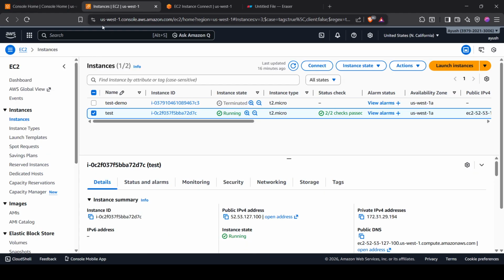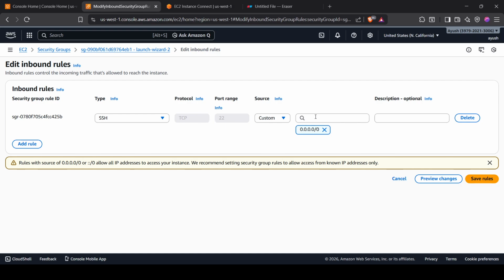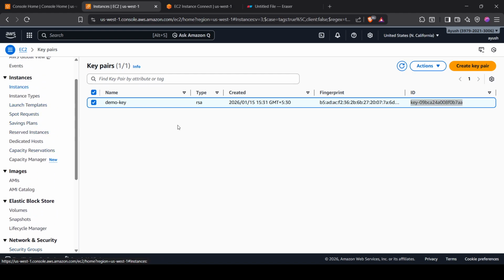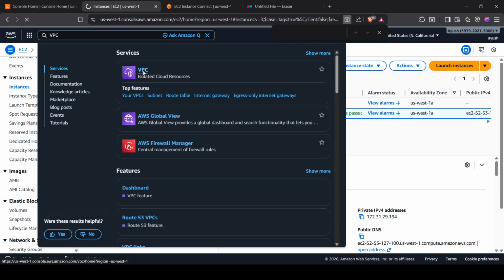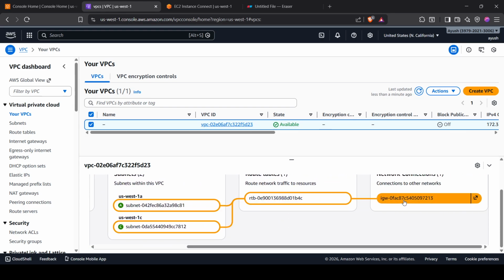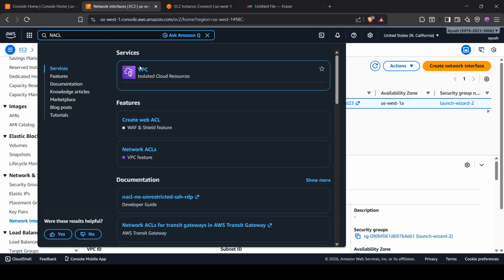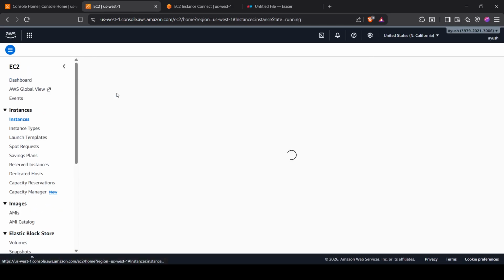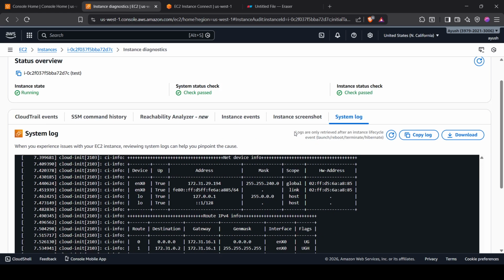How to Troubleshoot EC2 Connection Issues in AWS | Complete Guide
In this complete step-by-step tutorial, you'll learn **how to troubleshoot Amazon EC2 connection issues in AWS** and fix common problems that prevent you from accessing your cloud servers. Connecting to an EC2 instance using SSH is one of the most important skills for AWS administrators, developers, DevOps engineers, and cloud professionals.

Whether you are unable to connect to a Linux EC2 instance, receiving SSH errors, facing timeout issues, or experiencing permission problems, this guide will help you identify the root cause and resolve common EC2 connectivity issues.

In this video, we'll start by explaining the most common reasons why you cannot connect to an EC2 instance. You'll learn how networking, security groups, key pairs, instance status, operating system configuration, and firewall settings can affect your ability to access your AWS server.

We'll walk through a systematic troubleshooting process that helps you quickly identify connection problems. Instead of randomly changing settings, you'll learn how to check each component involved in the EC2 connection process.

Topics covered in this tutorial:

* Understanding EC2 SSH connection requirements
* Checking EC2 instance status
* Verifying public IP address and DNS name
* Troubleshooting SSH connection timeout errors
* Fixing "Permission denied (publickey)" errors
* Checking security group inbound rules
* Understanding SSH port 22
* Verifying network ACL settings
* Checking route tables and internet gateway configuration
* Troubleshooting incorrect SSH usernames
* Fixing private key permission issues
* Using EC2 Instance Connect
* Checking Linux firewall settings
* Reviewing system logs
* Using AWS troubleshooting tools
* Best practices for secure EC2 access

Common EC2 connection errors covered in this tutorial include:

**Connection timed out**

* Security group blocking SSH access
* Incorrect network configuration
* Missing internet gateway
* Wrong IP address

**Permission denied (publickey)**

* Incorrect private key file
* Wrong username
* Incorrect key pair
* File permission problems

**Host unreachable or connection refused**

* Instance not running
* SSH service not active
* Operating system firewall blocking access

We'll also demonstrate practical troubleshooting steps using the AWS Management Console, Windows Terminal, PowerShell, SSH commands, and Linux administration tools. You'll learn how to verify your EC2 configuration and restore access to your cloud server.

Understanding EC2 troubleshooting is an essential cloud skill because real-world AWS environments often require diagnosing network, security, and configuration issues. These troubleshooting techniques apply to development servers, production workloads, web applications, databases, and enterprise cloud infrastructure.

By the end of this tutorial, you'll have a clear troubleshooting workflow for resolving EC2 connection problems and confidently managing remote AWS servers.